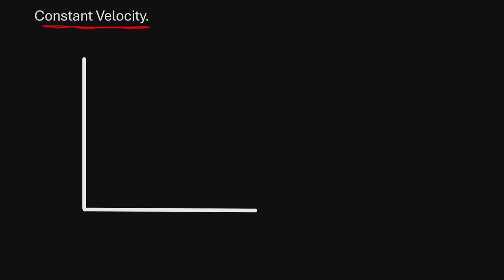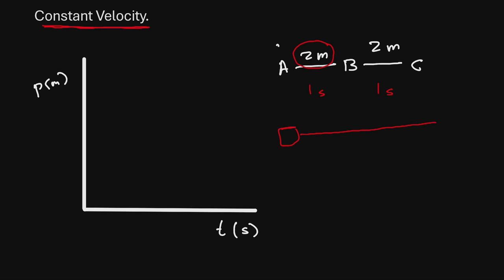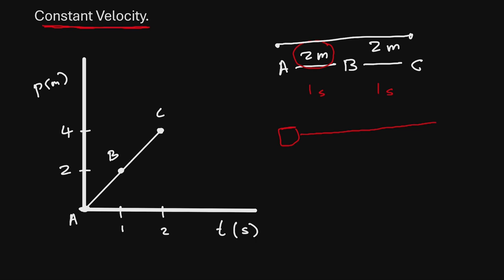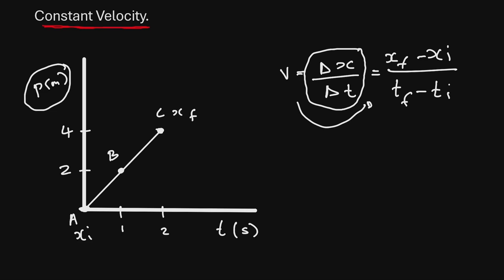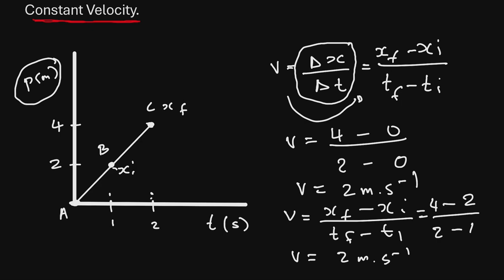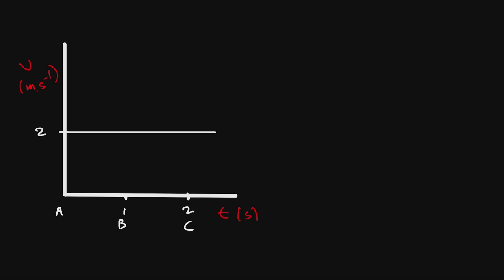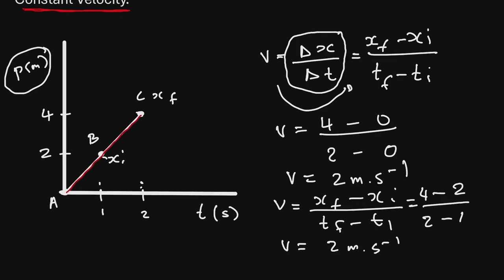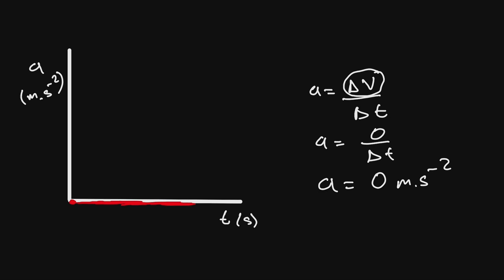Displacement, Velocity and Acceleration vs Time Graphs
In this video, we’ll study motion graphs. We’ll learn how to interpret displacement-time, velocity-time, and acceleration-time graphs, and understand what they tell us about motion.